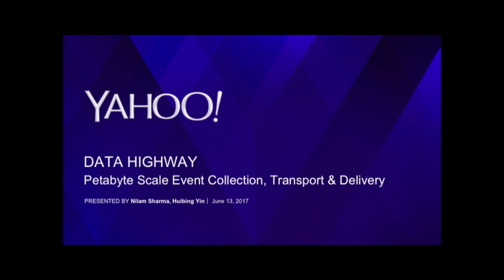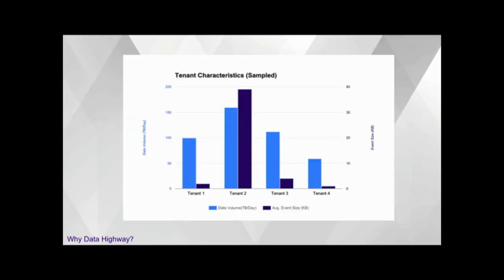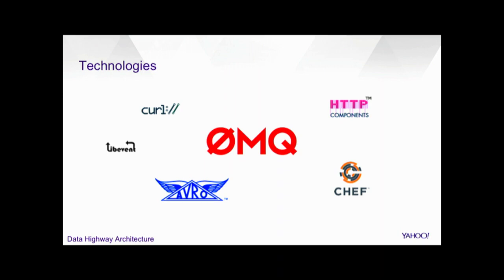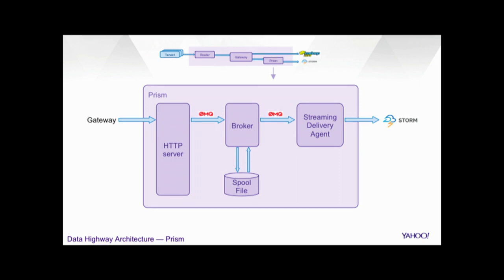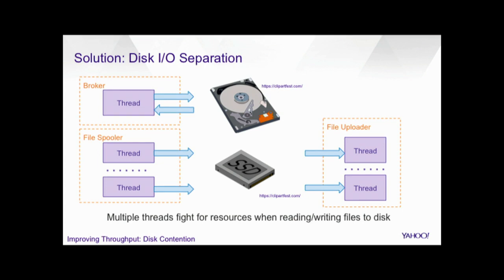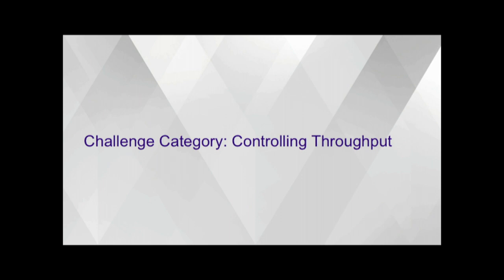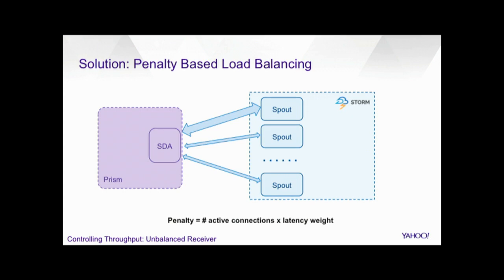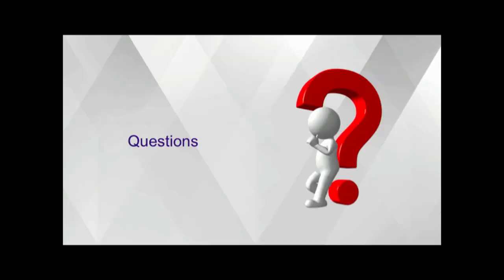Data Highway Rainbow Petabyte Scale Event Collection, Transport & Delivery at Yahoo